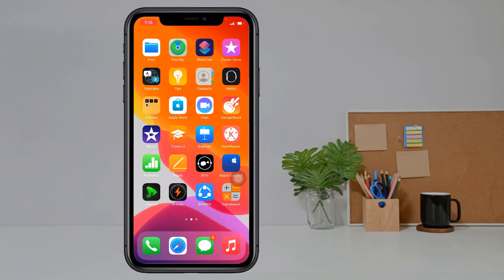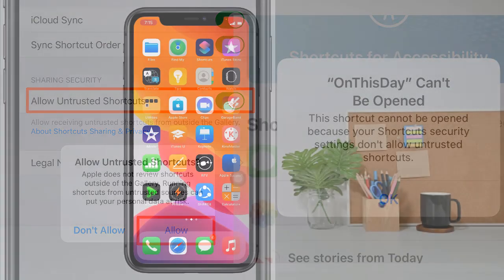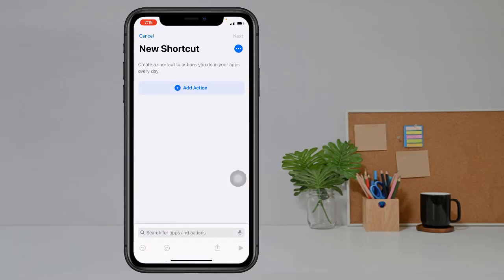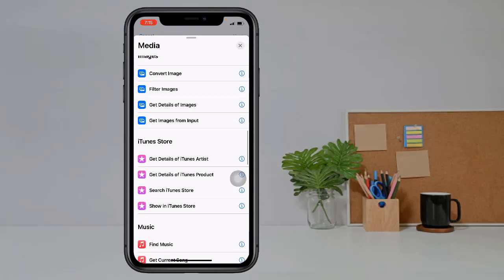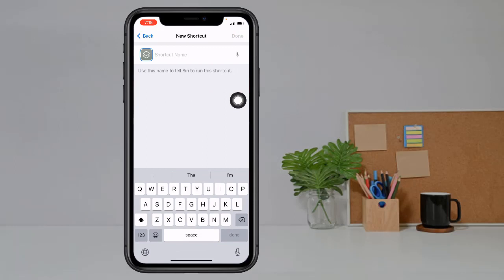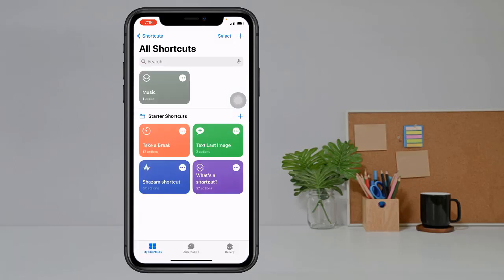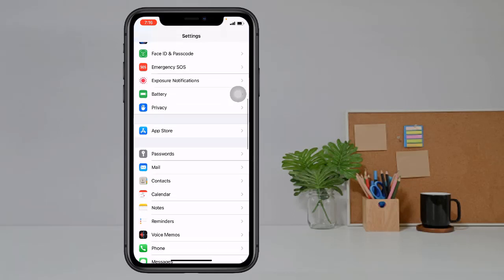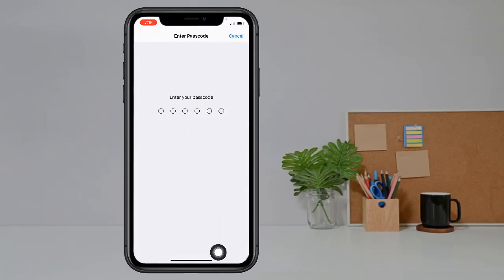Enable Allow Untrusted Shortcuts On iOS 13/14| Fixed Enable Untrusted Shortcuts | Apple info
When Importing a Shortcut from Routine hub or any other site on iOS 13 you will get the popup 'Shortcut Cannot Be Opened'. This means you have to enable the 'Allow Untrusted Shortcuts' Toggle. If you see this Grayed Out, Missing, or simply not working, today I will show you guys how to turn this on easily and Add any Untrusted Shortcut you would like. This process is very easy and will work on your iPhone or iPad. If you are on iOS 12 then you do not need to follow this tutorial.